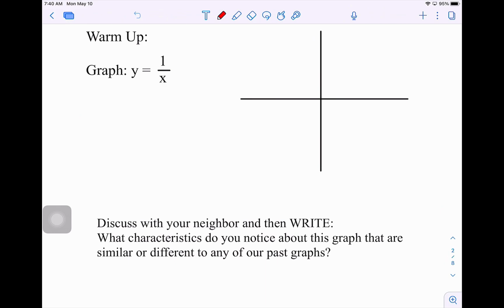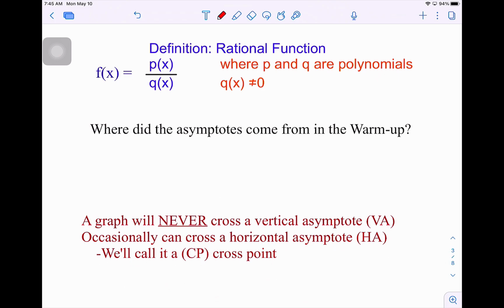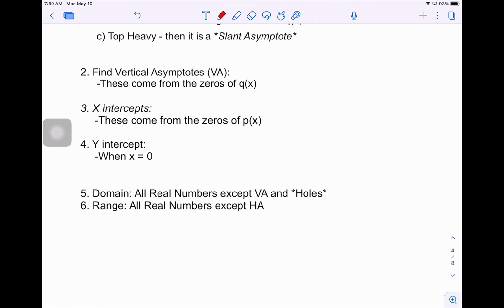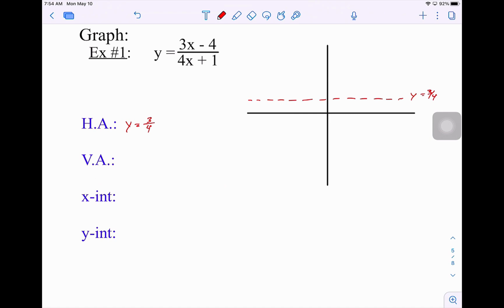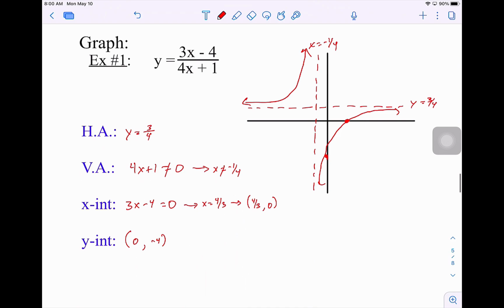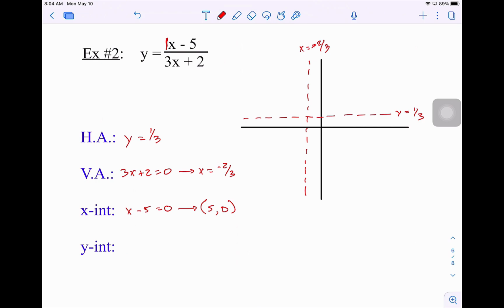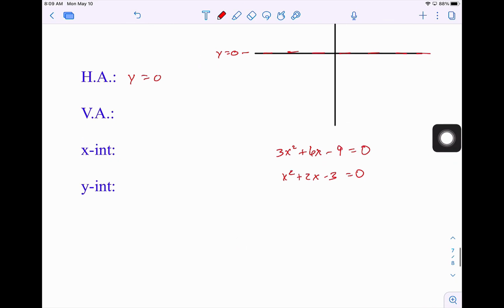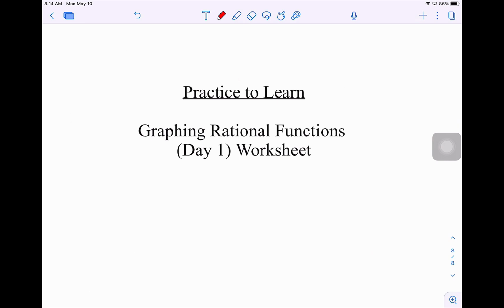Lesson 8-3 (Day 1)